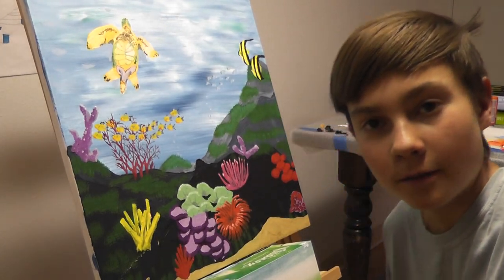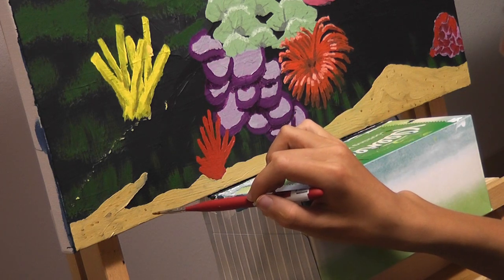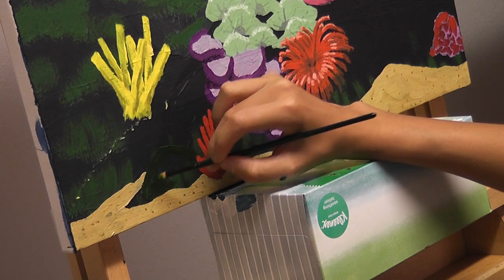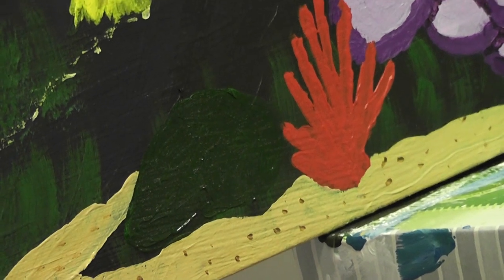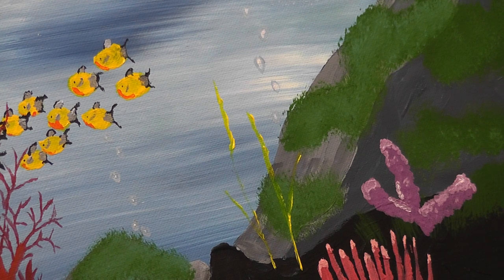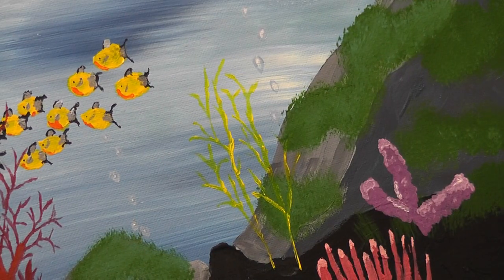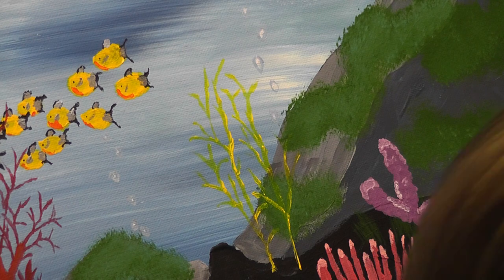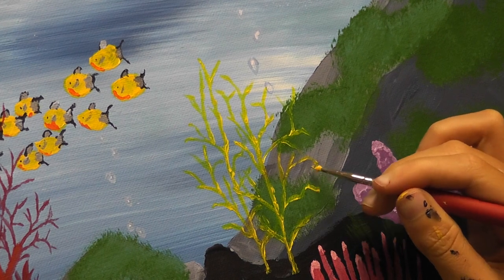Live Paint- Along "Undersea Dive" Episode 4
Hello Everyone!  This is the fourth episode of the live paint- along series for the painting "Undersea Dive."  I hope you enjoy!